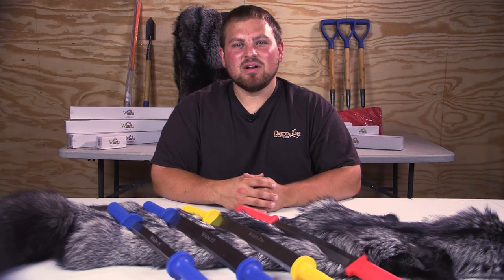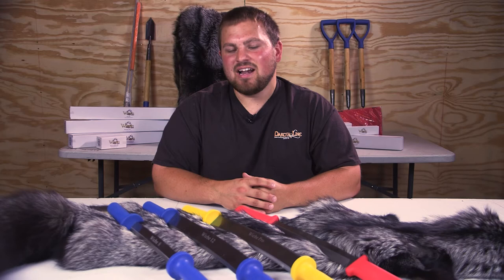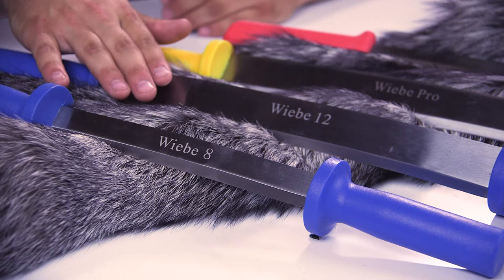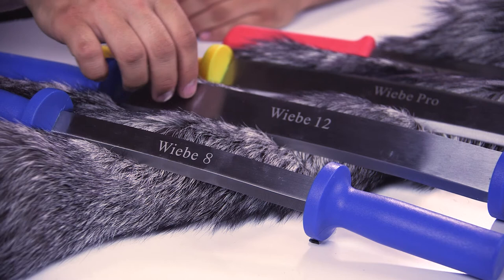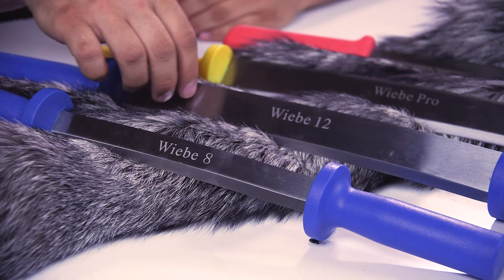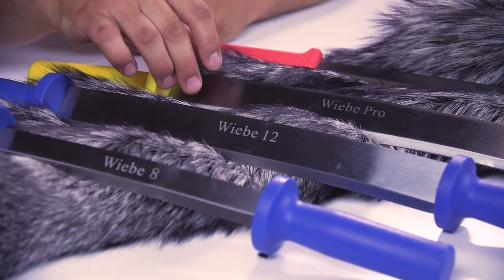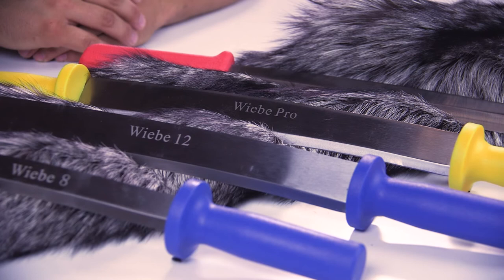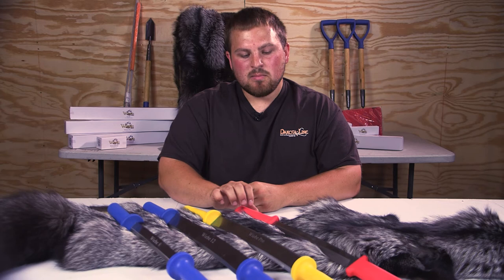Wiebe Knives - Caleb Wiebe Fleshing Knife Product Spotlight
Wiebe Wicked Sharp skinning and fleshing knives are a specific type of knife for fur and pelt harvesting.  Used by trappers and hunters alike, who need the sharpness and precision only Wiebe knives offer.  Wiebe brand knives and products have been designed and developed by trappers and hunters, who have years of experience and know what works.  Wiebe knives will speed up your fur harvesting process.
We offer a skinning knife collection that has everything you might need for skinning animals of all shapes and sizes as well as a fleshing knife collection that has your fleshing needs covered. We make our knives with the highest quality craftsmanship. All our knives are designed to make your skinning and fleshing jobs quicker and easier.
The Wiebe 8-inch Fleshing Knife is perfect for handling detailed fleshing work on any sized pelt such as mink, otter, muskrat, beaver, otter, fox, coyote, deer, elk bear or moose. The stainless-steel blade is beveled specifically for perfect control throughout the job. Made with extremely tough non-slip composite handles, and overall high-quality craftsmanship. The Wiebe 8-inch fleshing knife is designed to last for countless seasons. 8" x 1" wide blade. Total length is 18".
The Wiebe 12-inch Fleshing Knife is ideal for making quick fleshing work of larger animals like fox, coyote wolf, raccoons, beaver, mountain lion, cougar, deer, elk, bear or moose. The stainless-steel blade is meticulously beveled for perfect control throughout the job, and overall craftsmanship of the knife is designed to last for countless seasons. This double handle knife is made with extremely tough non-slip composite handles. 12" x 1 5/8" wide blade. Total length is 22".
The Wiebe Pro 12-inch Fleshing Knife is a high end, moderately priced custom fleshing knife that offers two edges, one is very sharp for slicing, the other semi sharp for pushing. The slight roundness of the blade gives you an “edge” over other fleshing knife brands. Fleshing Knife is ideal for making quick fleshing work of larger animals like fox, coyote wolf, raccoons, beaver, mountain lion, cougar, deer, elk, bear or moose. Our double handle knife is approximately 22.5" long and weighs just under 1 lb 6oz.
The Wiebe Elite 10-inch Double-Edged Fleshing Knife features one ultra-sharp edge designed for slicing stubborn gristle found most often on raccoons and beavers. The Wiebe Elite was designed and made for trappers and hunters who want a fleshing knife that provides efficiency and perfection. The opposite edge is moderately sharp and ideally suited for pushing fat and muscle. Our most ergonomically designed, non-slip handles, offer relief in the fur shed when there is a little or a lot of work to be done, fleshing. The stainless-steel blade measures 10 inches by 1-1/8 inches, and the knife features durable, non-slip handles. The scraping edge measures 10-3/8 inches on the concave side and 10-5/8 inches on the convex side. So, if you’re looking for the best tools for skinning, gutting, cleaning or just the best outdoor survival tools, look no further than Wiebe Knives. Whether you’re in the fur shed, side of a mountain, floating the rapids in your kayak, hiking the wilderness trail, camping or just need a great, sharp utility knife handy, we’ve got you covered at Wiebe Knives. “Wiebe Knives… Wicked Sharp Every Time You Take Them Out” …